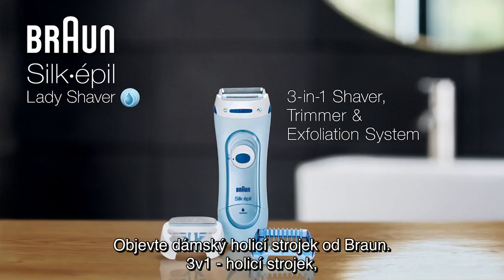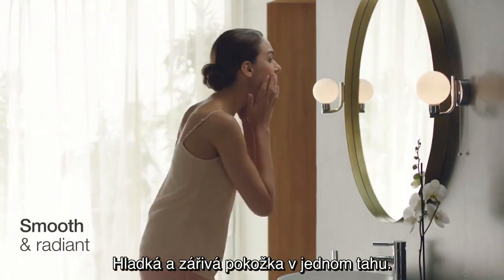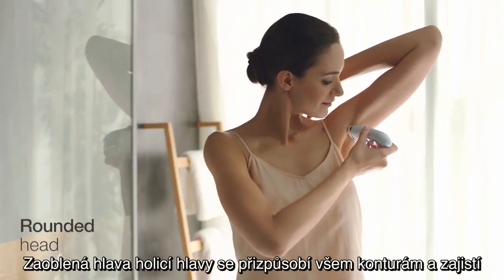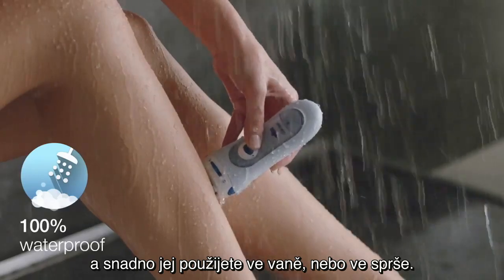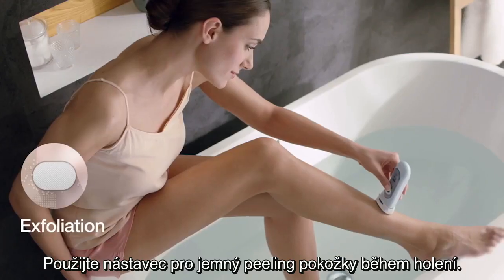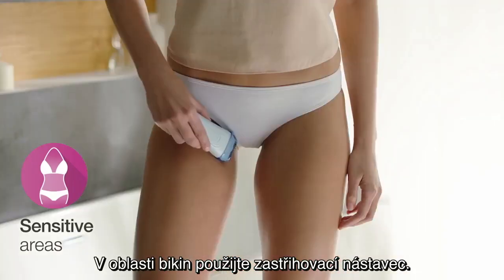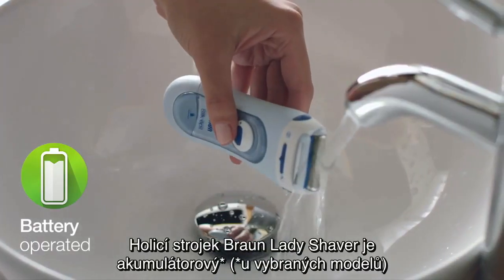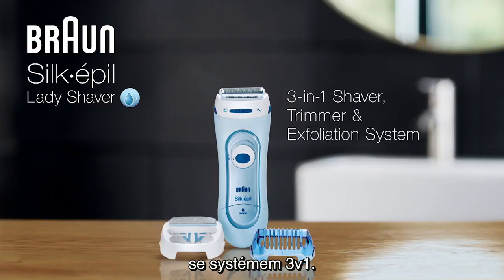Braun LS 5160 LadyShaver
Bateriový holící strojek Braun Lady Shaver LS 5160 pro suché i mokré holení s flexibilním nástavcem pro maximálně účinné a důkladné výsledky zajistí hedvábně hladkou pokožku! Navíc má ve výbavě uhlazovací nástavec, který zlepšuje vzhled pokožky, protože odstraňuje z jejího povrchu suché buňky.

Koupíte na MALL.cz a MALL.sk